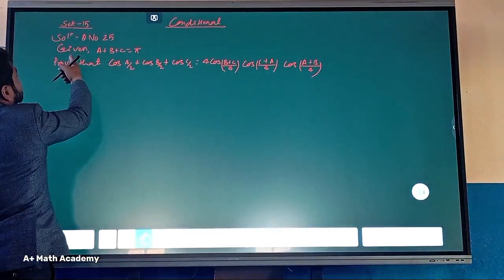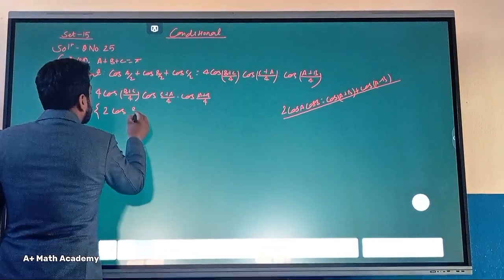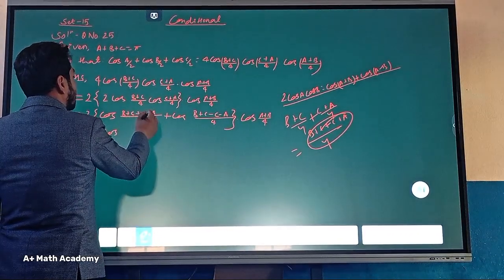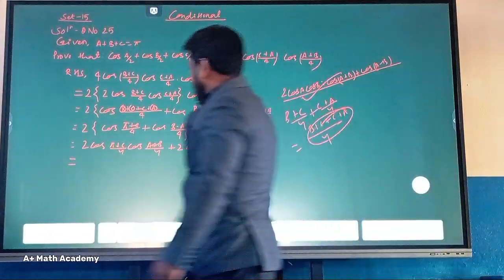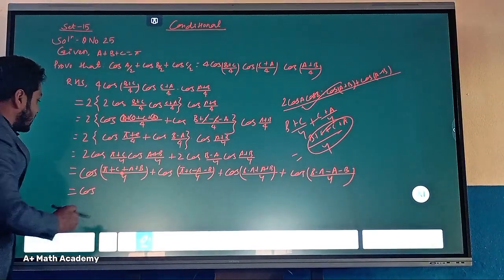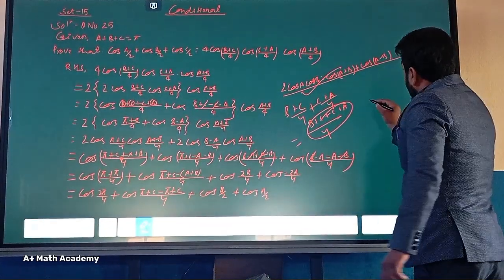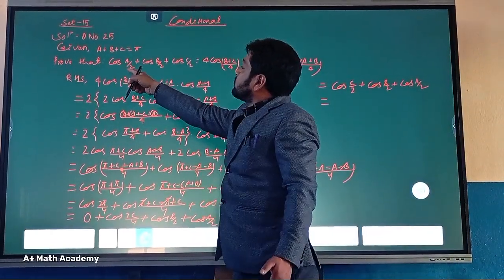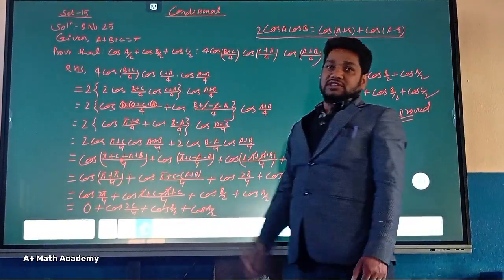Trigonometry, Conditional, class-10